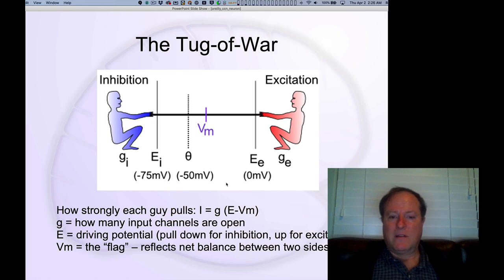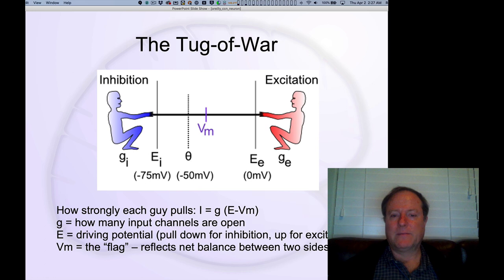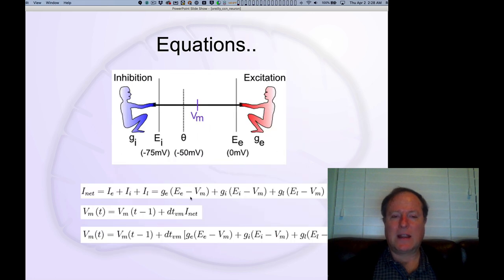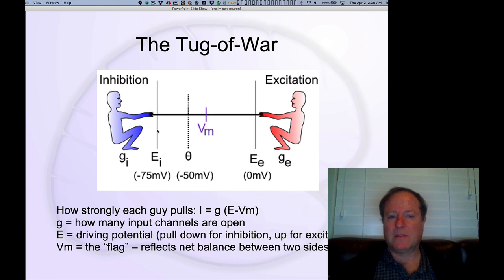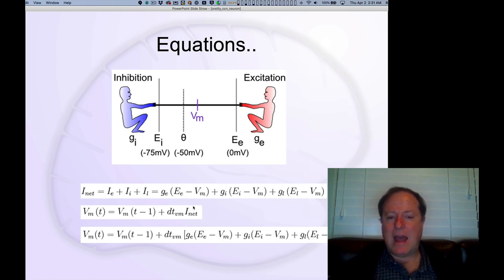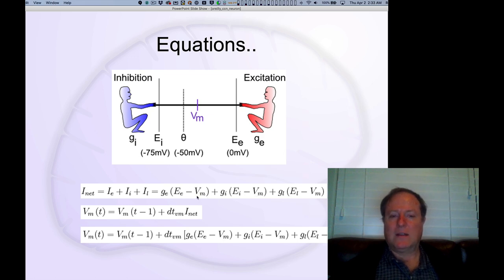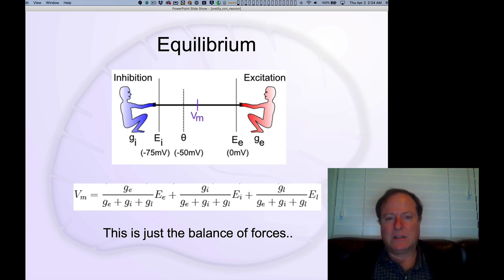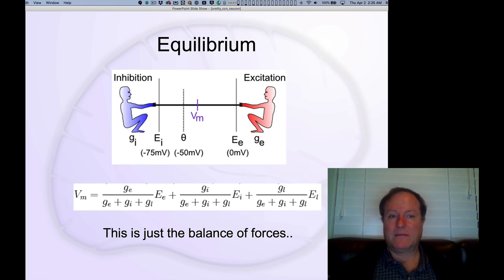CCN Course 2020, Neuron 7: Math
Lecture 7 of 11 for Chapter 2: Neuron

Ohm's law equations for the Tug-of-War: Driving potentials, conductance, net current, and the membrane potential update equation.  These are the master equations for our models.